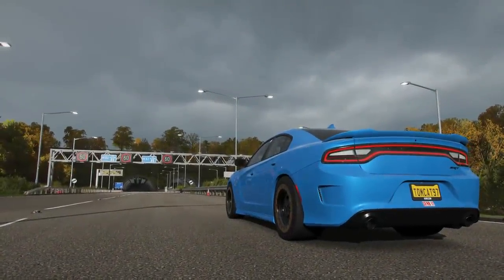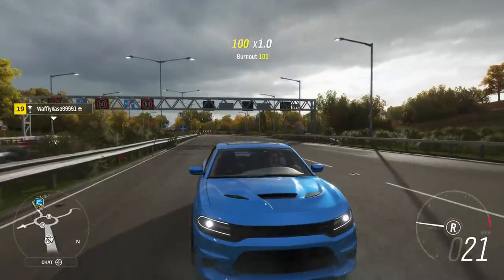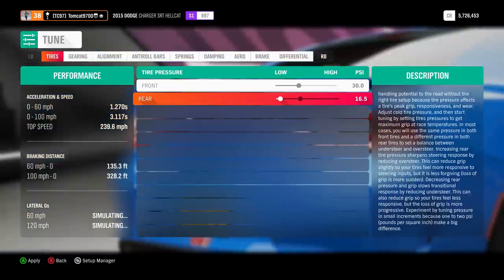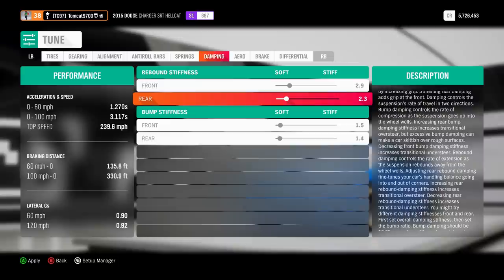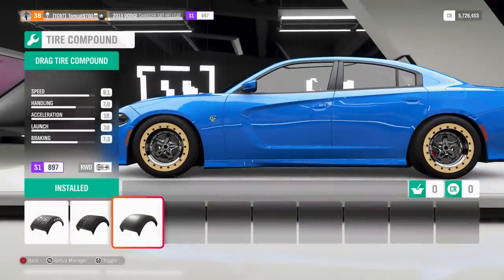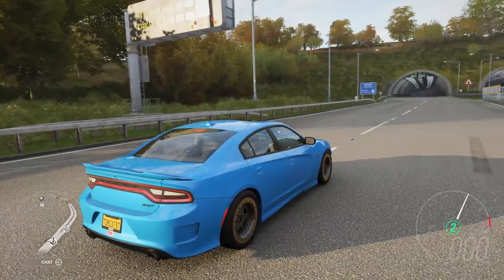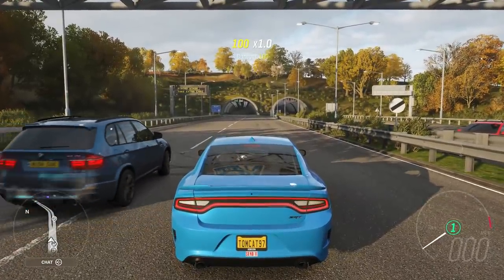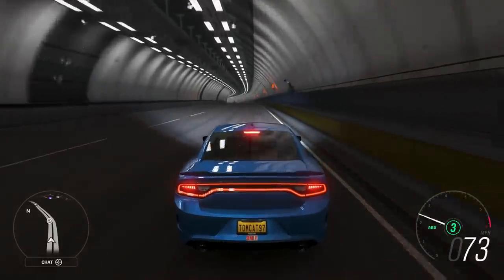Forza Horizon 4: 1.2 Second 0-60 Dodge Charger Hellcat!! Full Tuning Tutorial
Forza Horizon 4: 1.2 Second 0-60 Charger Hellcat!! Tuning Tutorial | TC9700Gaming

Welcome back to Forza Horizon 4! This time, we're going to be building a Dodge Charger Hellcat that does 0-60 in 1.2 seconds!! I'm also going to be showing you how to tune it!